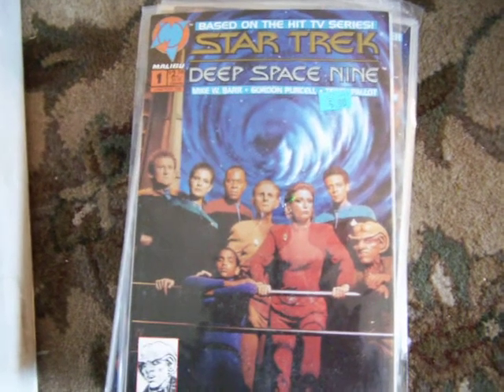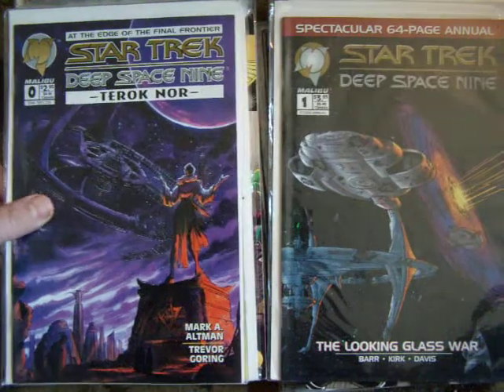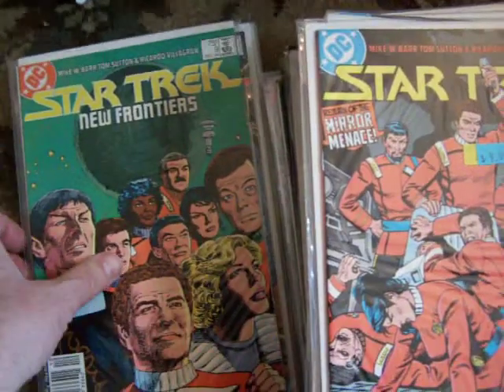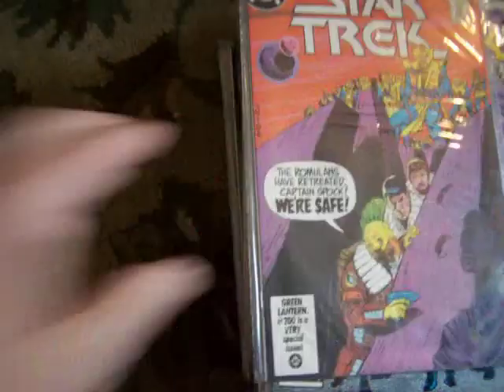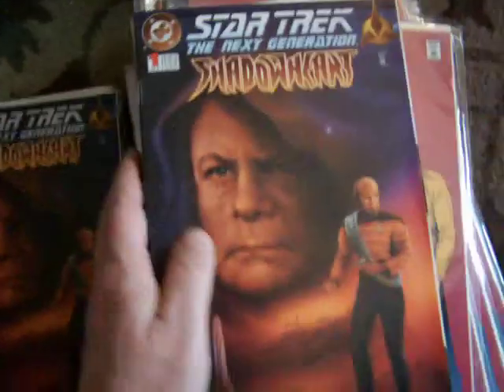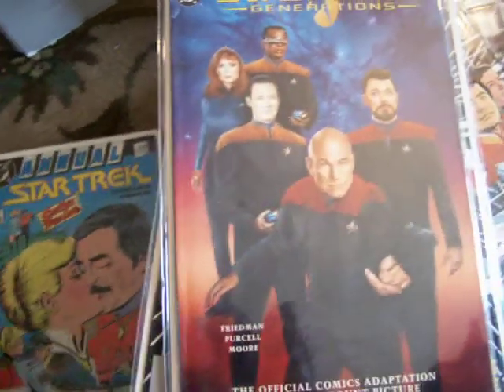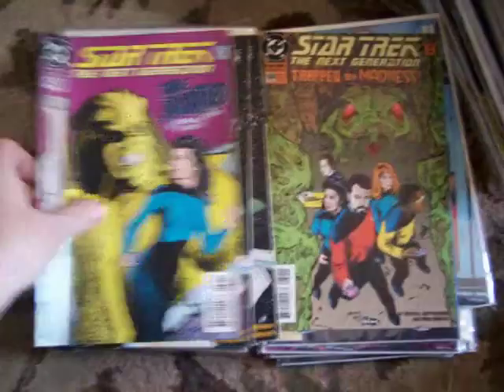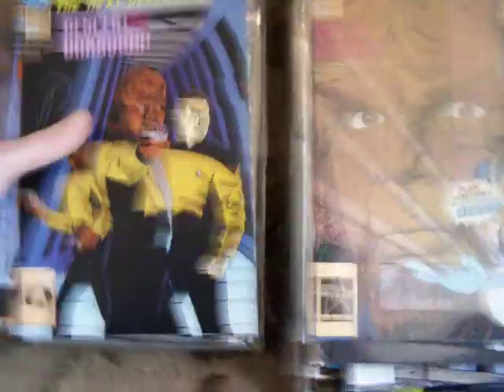star trek comics DC MARVEL MALIBU graphic-illusion.com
star trek comics part one from graphic-illusion.com high grade  for sale; here comes the film I am just a private party trying to unload my comics. $2 to $10 ea